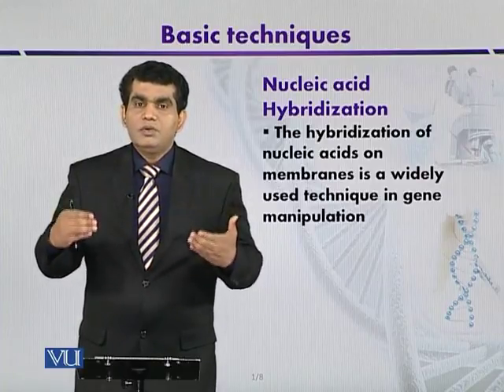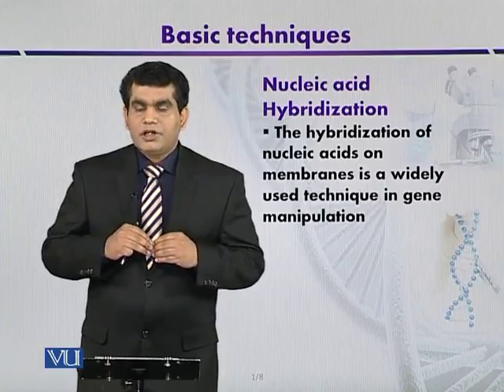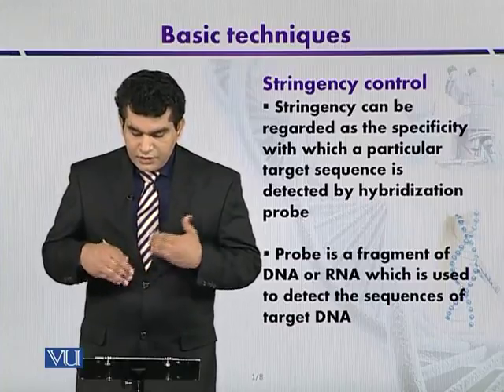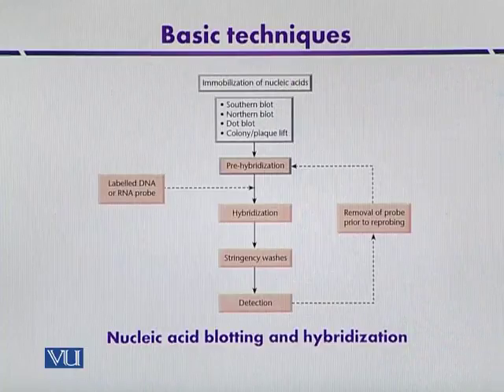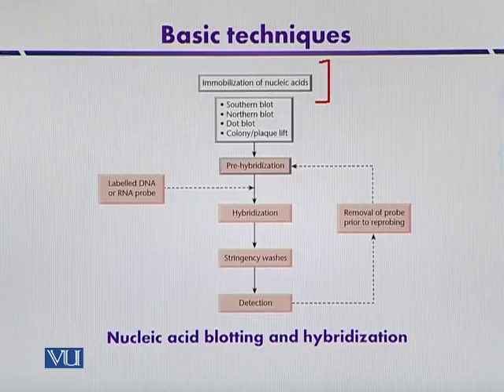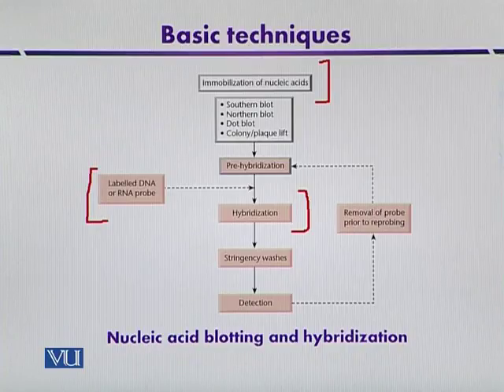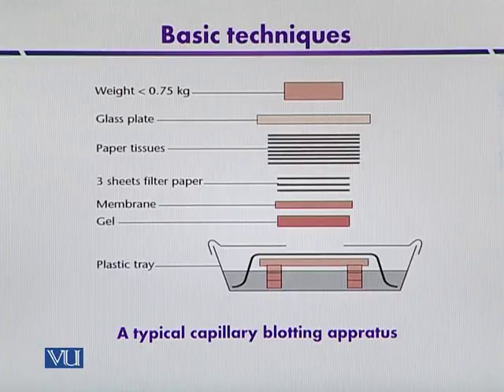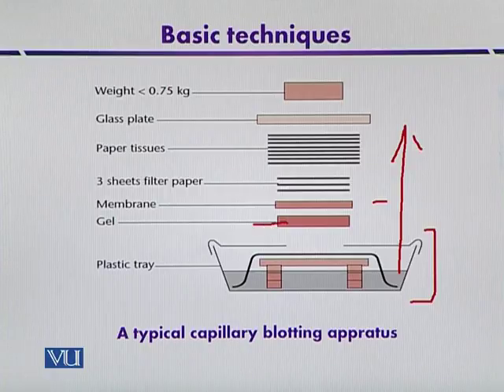BIO732 Topic010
Course Code: BIO732
Course Name: Gene Manipulation and Genetic Engineering
Instructor: Dr. Basharat Ali, Ph.D. (University of the Punjab, Lahore)
Topic: